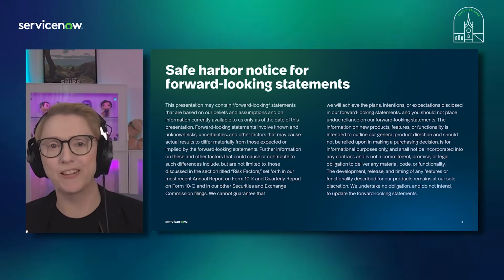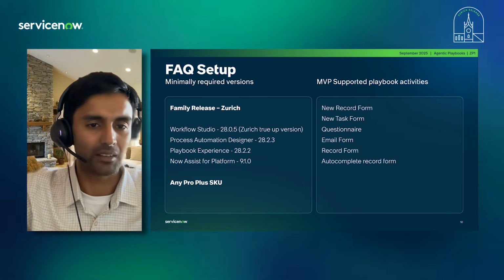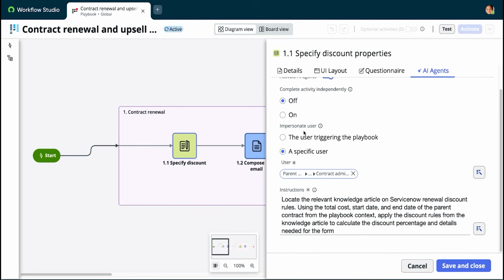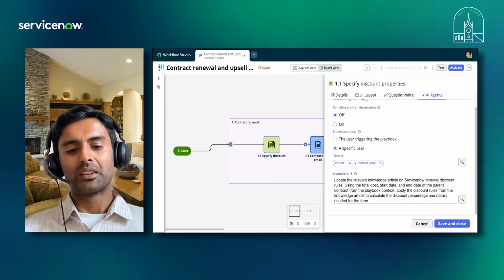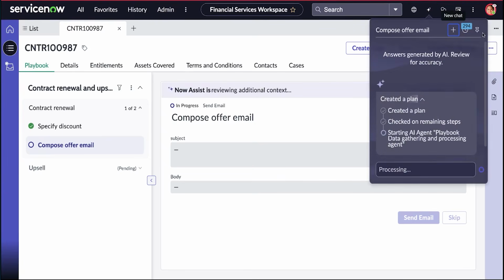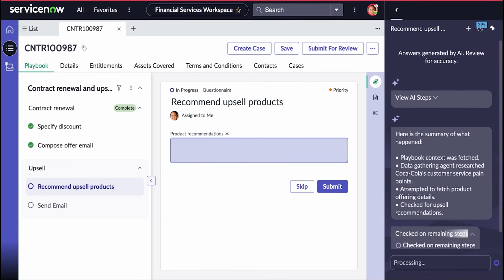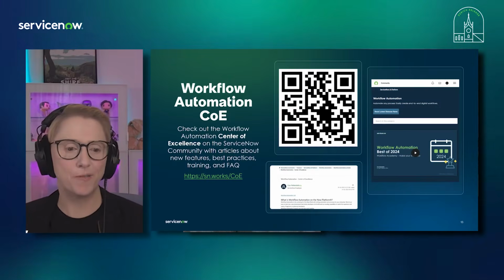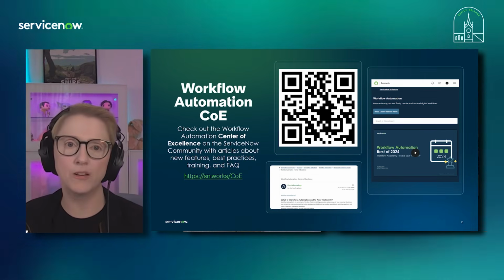Agentic Playbooks: How AI Agents Supercharge Your ServiceNow Workflows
What if your ServiceNow playbooks could think, act, and assist like a human? That’s where Agentic Playbooks come in.

In this Creator Toolbox episode, Senior Developer Advocate Laszlo Balla is joined by Lisa Holenstein (Outbound Product Manager for Now Platform) and Sai Mandava (Inbound Product Manager for Workflow Automation) to walk you through Agentic Playbooks, a new feature in the Zurich release. These playbooks enhance workflows with embedded AI agents to help automate repetitive tasks, intelligently fill forms, search across data sources, and even compose emails — all within your existing playbook experience.

Here’s what we cover:
 • What Agentic Playbooks are and why they matter
 • How to integrate AI agents into your existing workflows
 • Best practices for prompting agents using natural language
 • A full live demo of a contract renewal workflow powered by AI
 • Upcoming features and roadmap
 • How to determine when to use deterministic vs agentic playbooks

Whether you’re just starting with workflow automation or ready to bring AI into your processes, this episode gives you the tools and understanding to start experimenting right away.